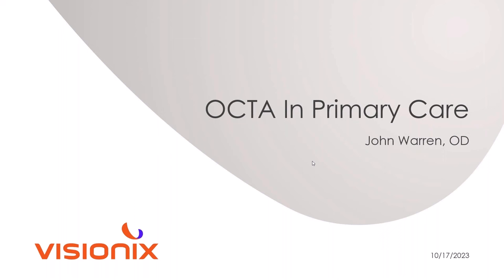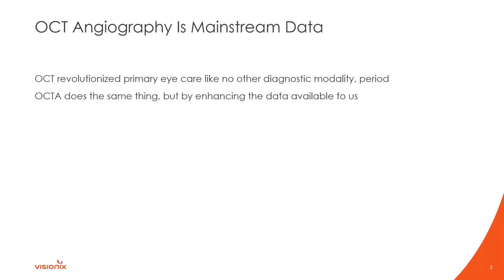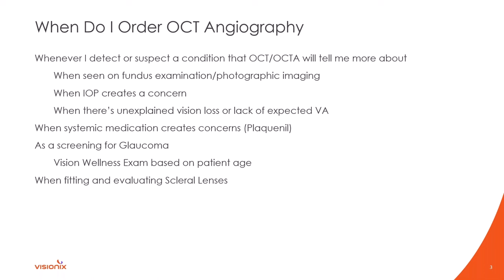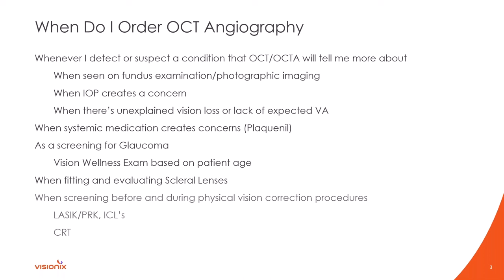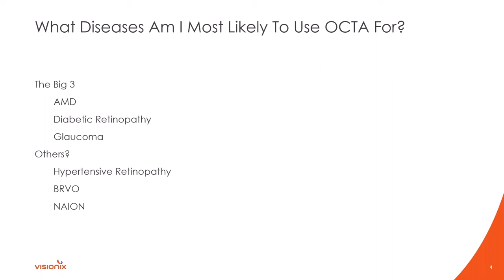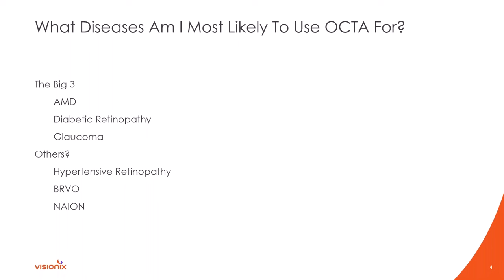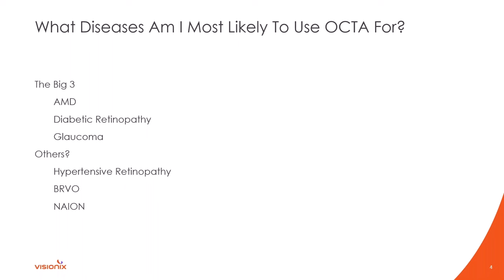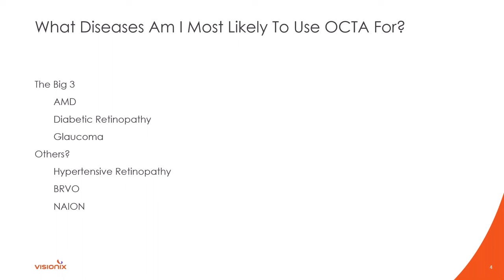OCT-Angiography Applications in Primary Care feat. Optovue Solix by Visionix with Dr. John Warren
Are you interested in adding OCT-Angiography to your practice and want to know how to utilize it?

This ODwire.org webinar highlights Optovue Solix by Visionix's OCT-Angiography (OCT-A). Learn how OCT-A can give you enhanced data and assist you in being a better clinician.

Attendees of this course will explore:
* How to use OCT-A in their practice
* How OCT-A works
* What OCT-A can show and how to interpret it
* Case studies with pathology examples of AMD, BRVO, Diabetic Retinopathy, and Glaucoma

John Warren, OD, graduated from the Indiana University School of Optometry in 1992 and owns Warren Eye Care in Mt Pleasant, WI.

He has not only published widely in various optometric publications, but he also served as the 2003 President of the Wisconsin Optometric Association.

Dr. Warren assisted in developing his own electronic medical record system, EyeCodeRight, and enjoys consulting and speaking in the ophthalmic industry on clinical patient care, practice efficiency and product development. His clinical interests include difficult contact lens fittings and pediatric and geriatric eye care.

About Visionix

Visionix is the global manufacturer and exclusive sales, service, and training provider for Optovue OCT, Visionix screening and refraction systems, as well as Briot and Weco lens finishing equipment in North America. We are a pioneer in integrating core refractive, screening, and imaging technologies to address the ever-changing needs of eye care professionals.

Today, we are proud to offer high-speed OCT and OCT-A technology designed to facilitate the diagnosis and management of a range of ocular diseases. Our goal is to improve access to a complete suite of advanced visual health solutions that transform the patient experience.

With over 100 years of innovation, an expanded product line, as well as a new level of support, clinical education, and practice integration, we are well-positioned to help you unlock your potential.